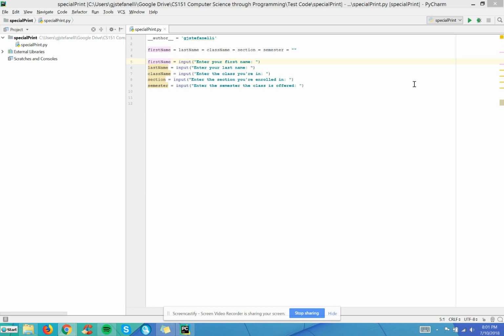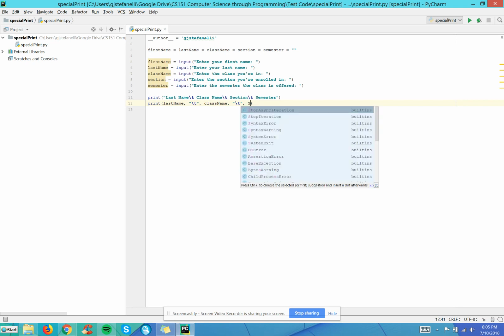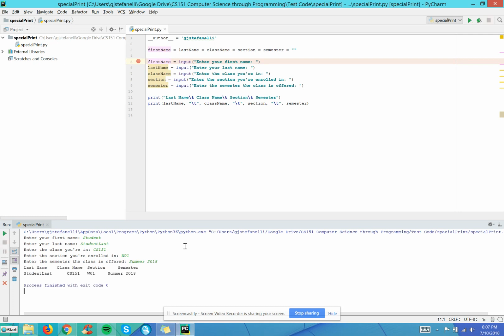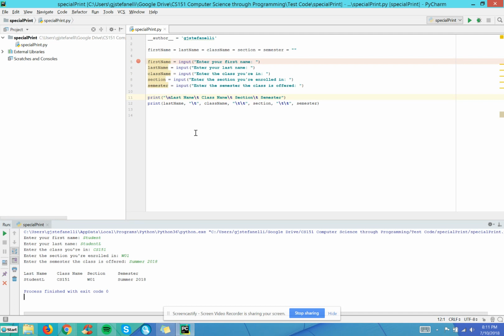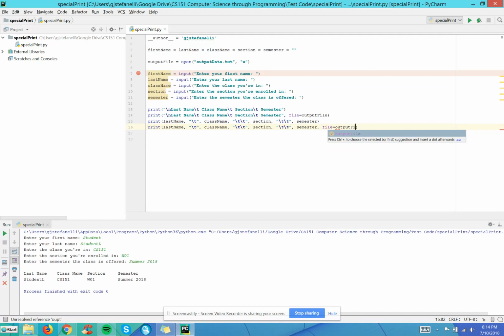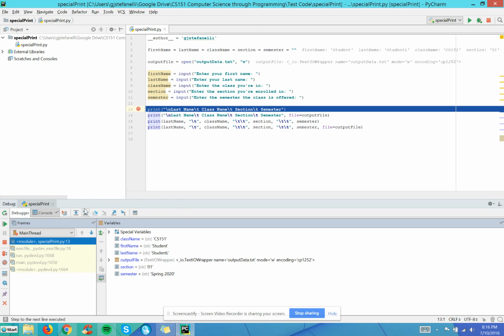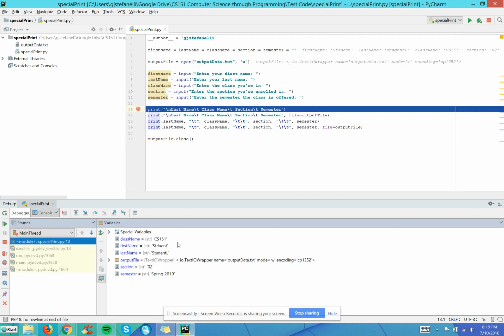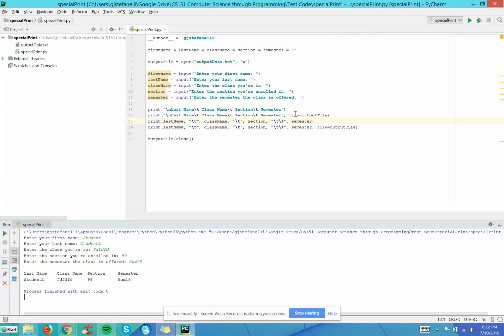Outputting Data to a File using print function attributes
This video shows how to use the file attribute as part of the print function to get formatted data written to a data file.